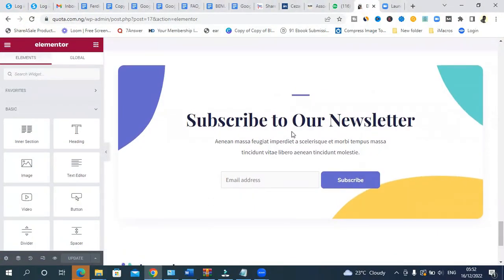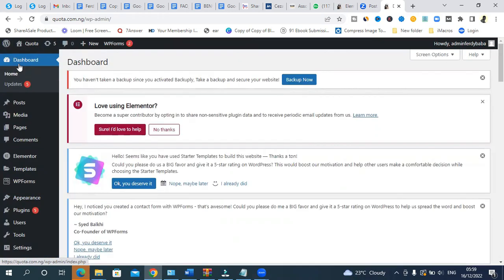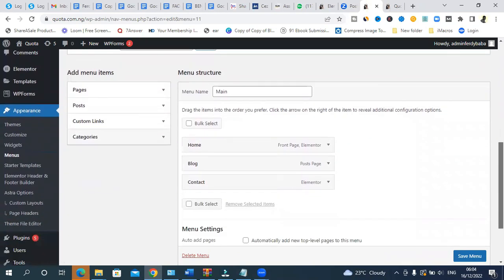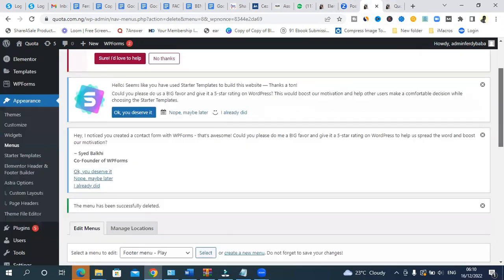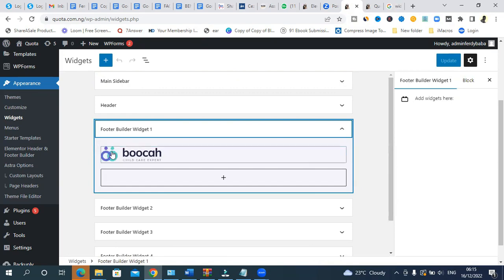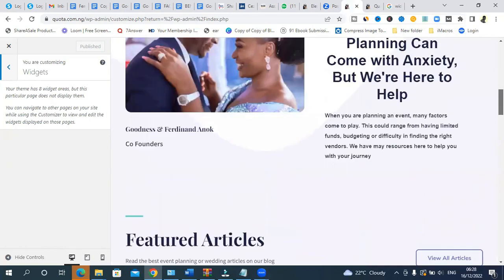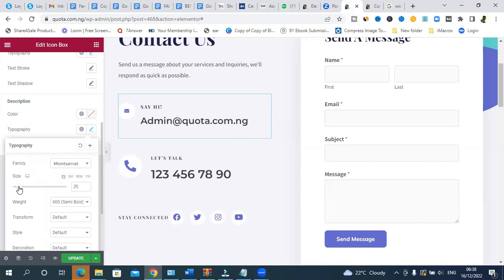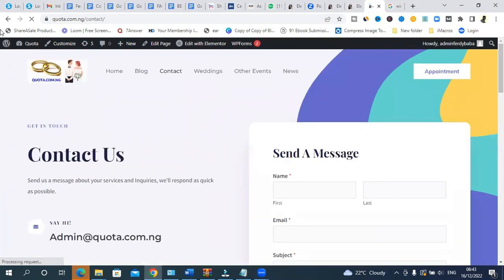The Ultimate WordPress Homepage Customization Guide (with Astra)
Learn How to Customise WordPress Homepage (with Astra Theme) Part Three